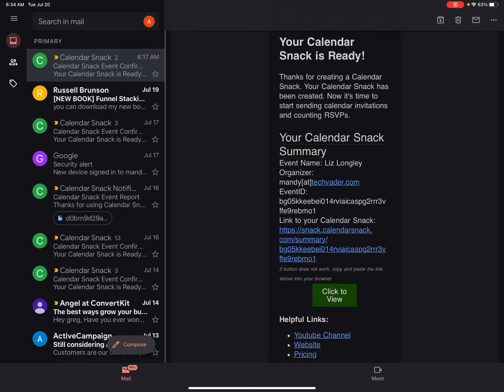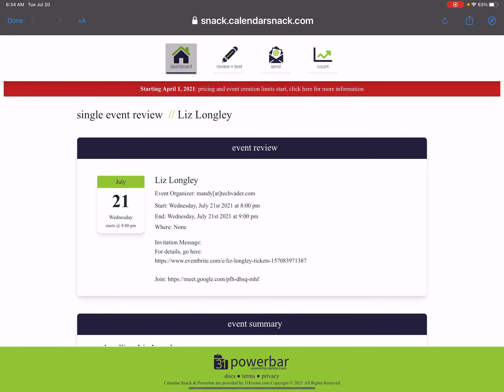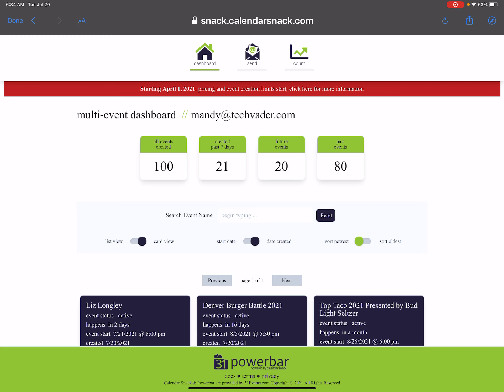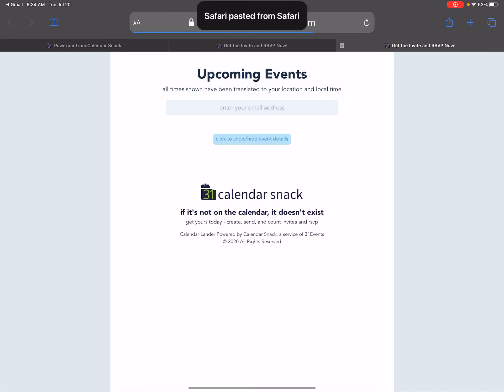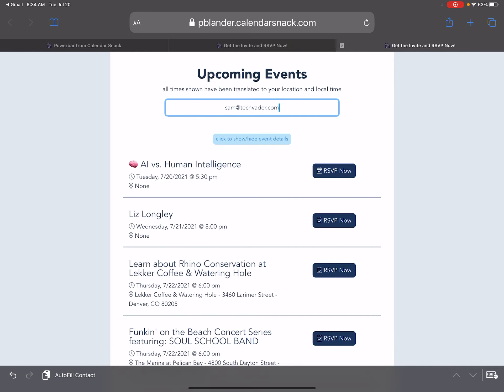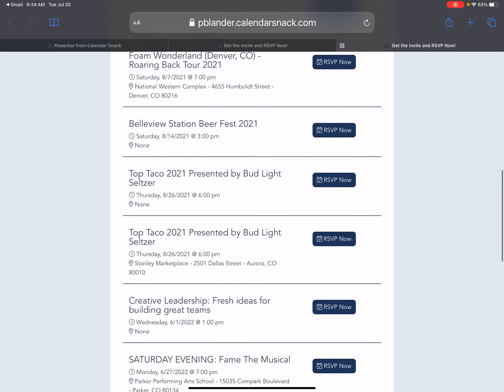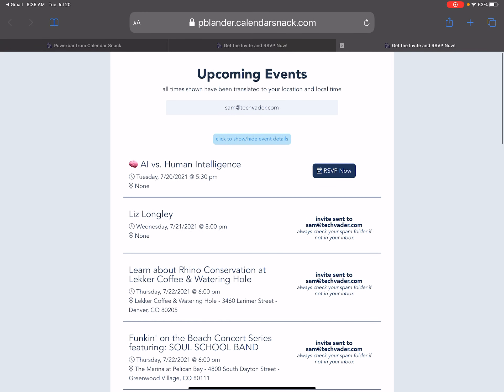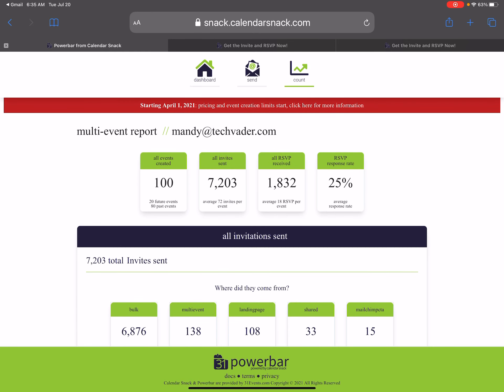Calendar Landing Page Demo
How to use the UpComing Event Landing Page